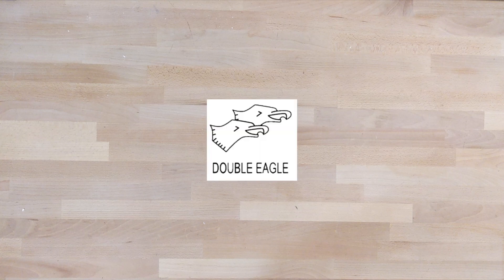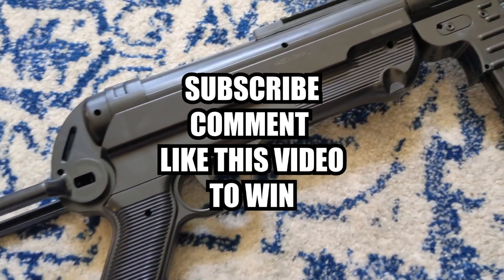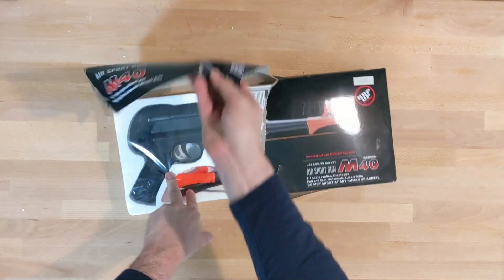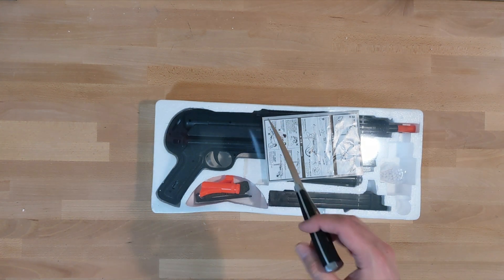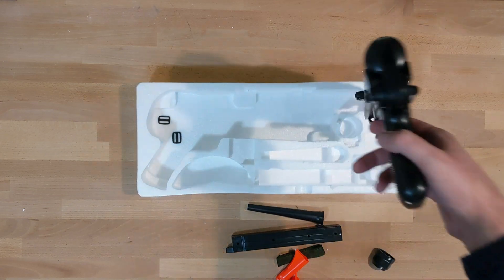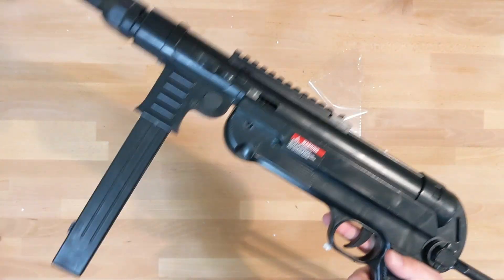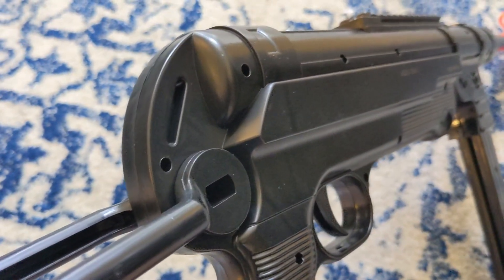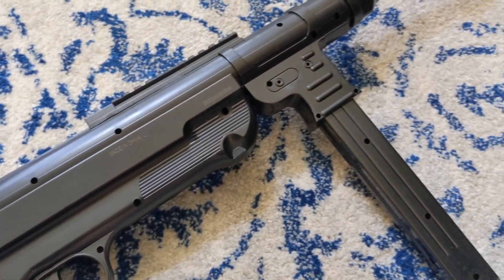WORST WW2 GUN in AIRSOFT on EVIKE | MP40 Double Eagle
Double Eagle is know for their cheap airsoft springers, but this is probably the worst WW2 gun in Airsoft for only $30 I found on Evike.

..::OUTRO::..
Assonance - Wii Sports

Reventian
Biloxi, MS, 39535